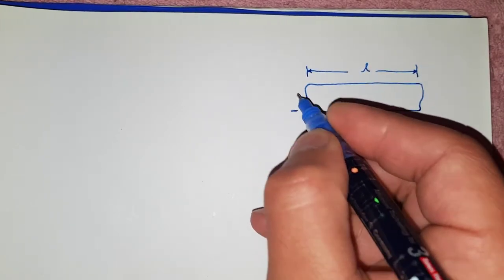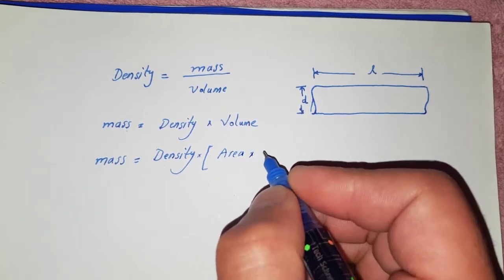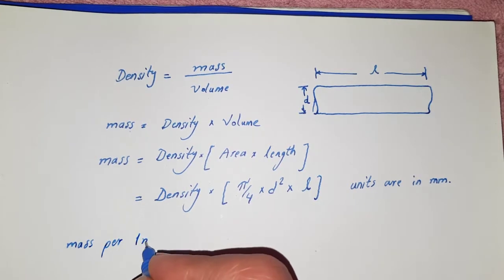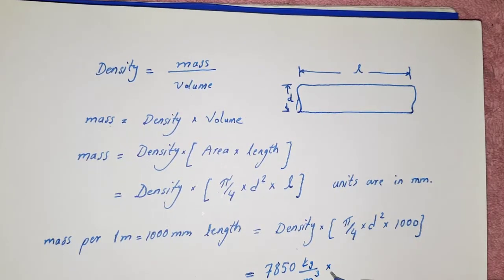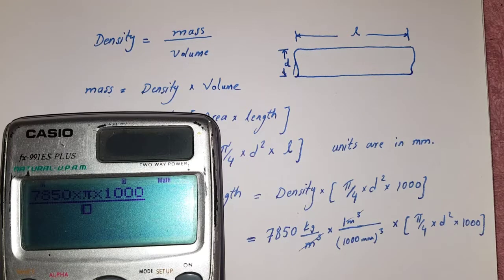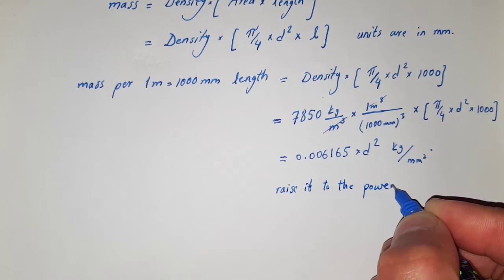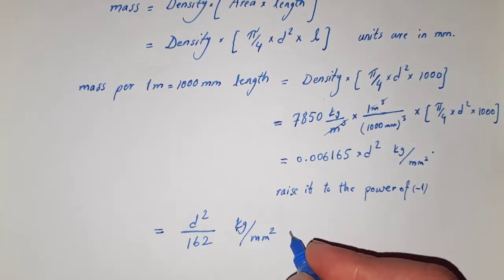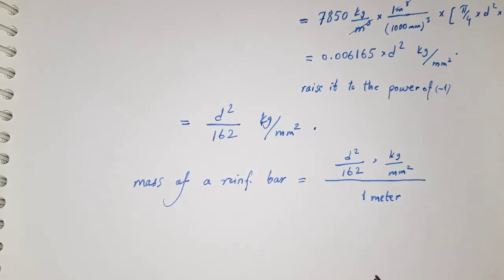How to find the formula for the weight of Reinforcement bars in kilograms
The quantity of Steel is usually derived from the drawings using bar bending schedule. But Steel is always procured in weight (kgs or Tonnes).